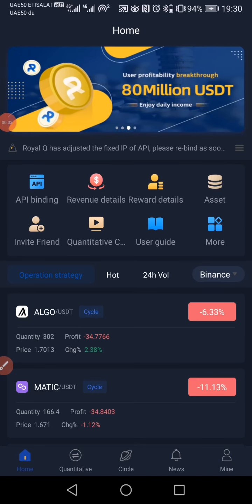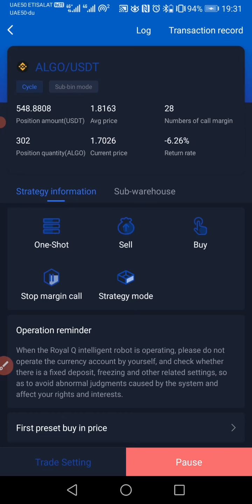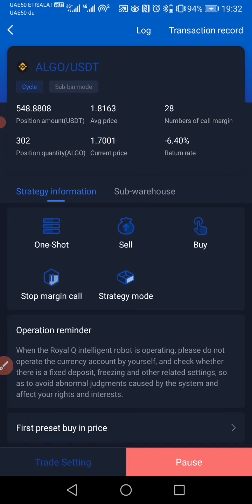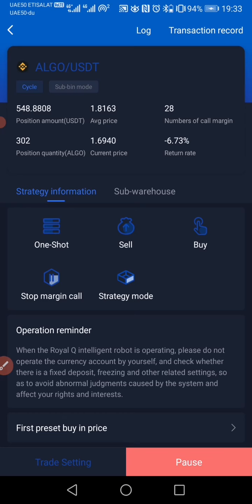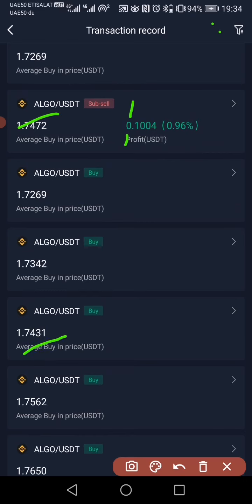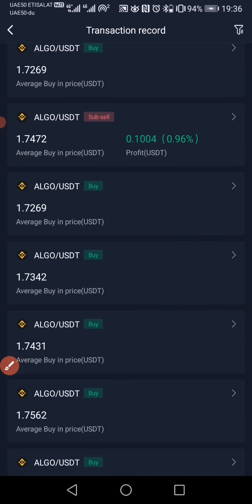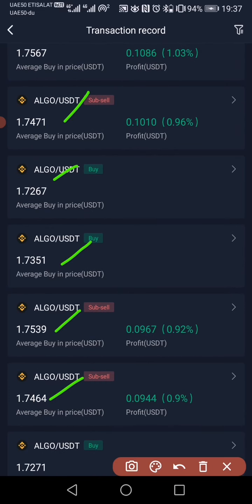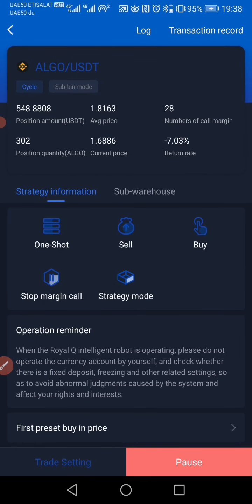Relationship between Average price (avg) and current price on royal Q bot trading.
Relationship between Average price (avg) and current price and how it is affected by your buy & sell on royal Q bot.

Royal Q robot is currently able to trade for you on 2 exchange at the moment, those exchanges are BINANCE and HUOBI.

When you trade with royal Q bot is important to know how every BUY and SELL affects the average price.

When the robot buys, avg price drops and when the robot sells the avg goes up. Please watch the video more detail and illustration on how the buy and sell affects the avg price.

If you are interested in trading crypto currencies and want to get started, you can register and open an account on Binance exchange through the below link.

If you prefer Huobi exchange and wants to register and trade on Huobi exchange, use below link,

If you want to download and register for royal Q trading robot, use the link below,